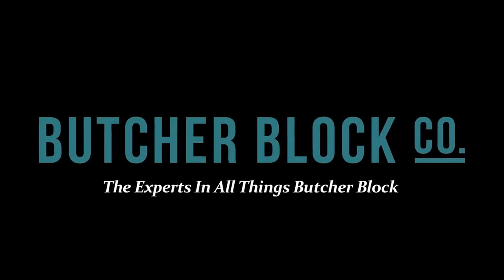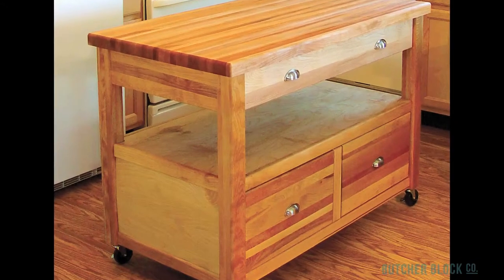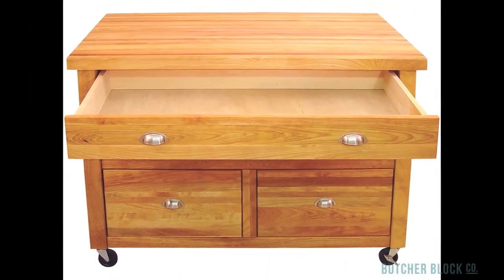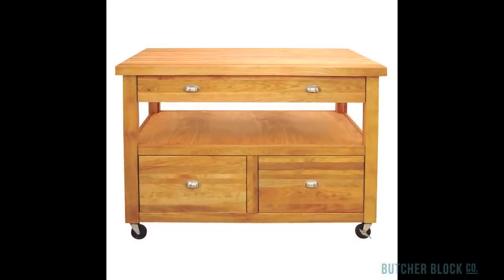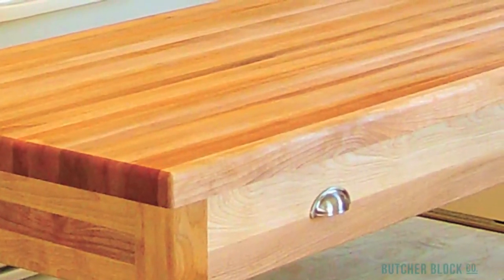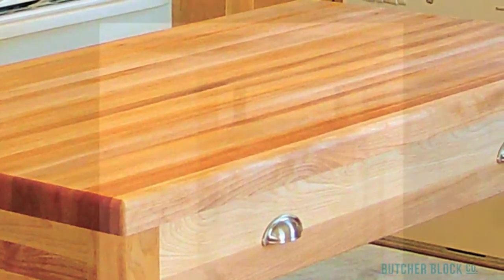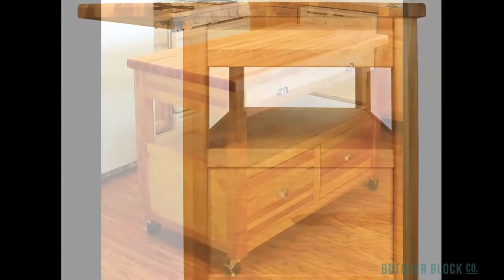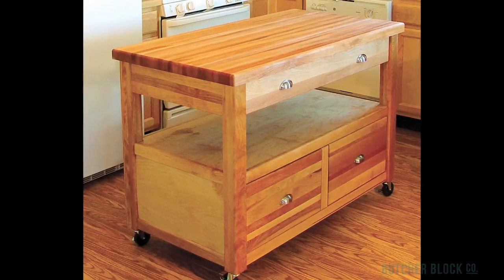Americana WorkCenter Portable Island | Butcher Block Co.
-- A video review of the Americana kitchen cart from Catskill. The Americana features storage, and lots of it. Each of 3 spacious drawers provides over 2 cubic feet of storage space. Its open middle shelf is accessible from all sides. We're "The Experts In All Things Butcher Block."